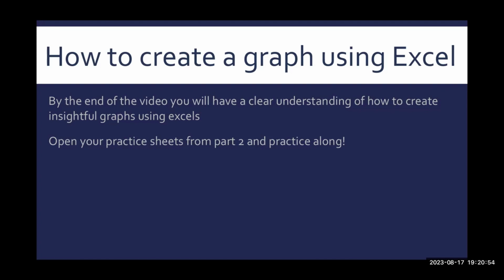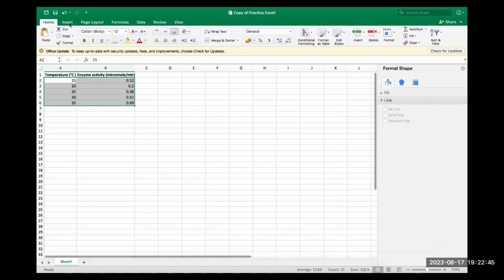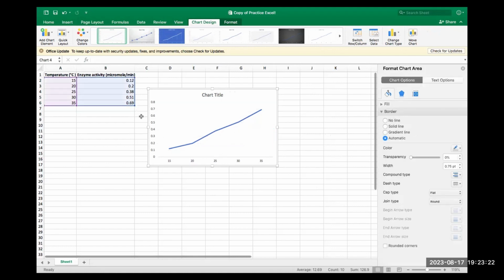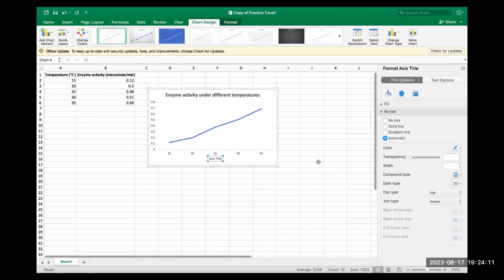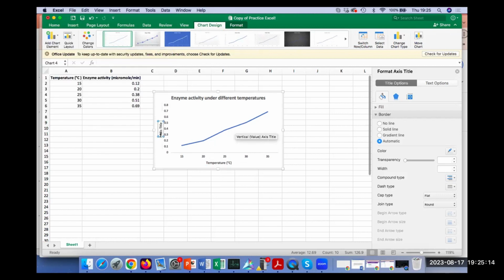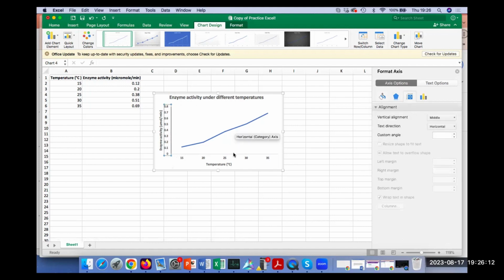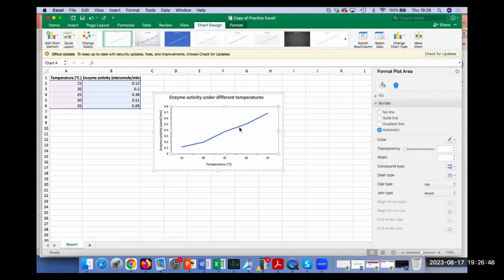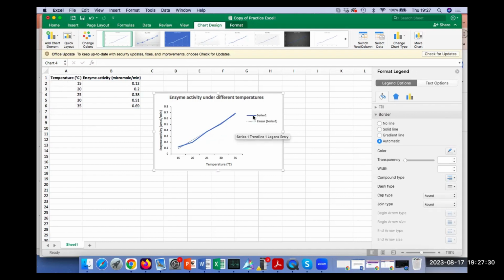How to create graph using Excel!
biology lab, Excel graphs, Excel